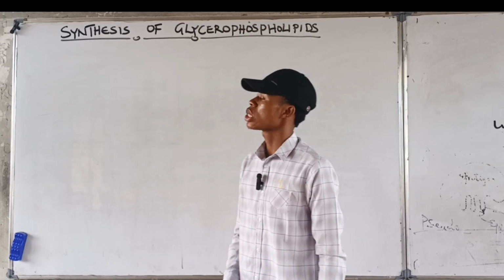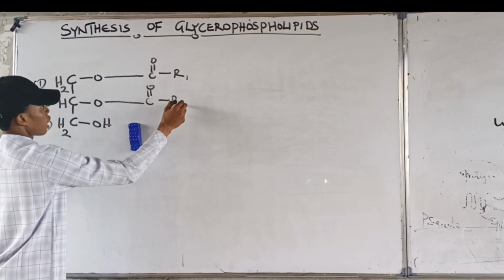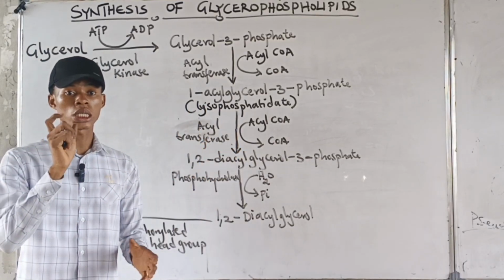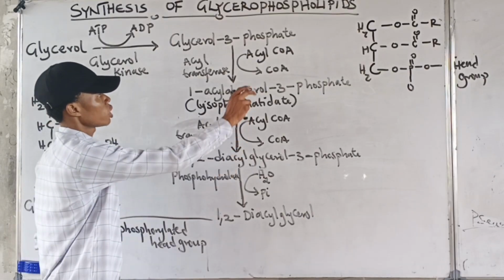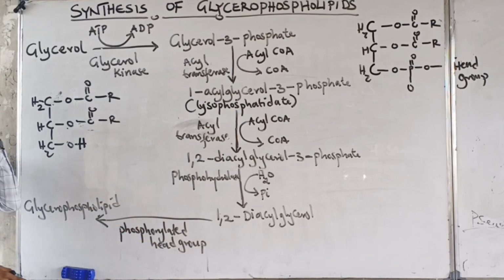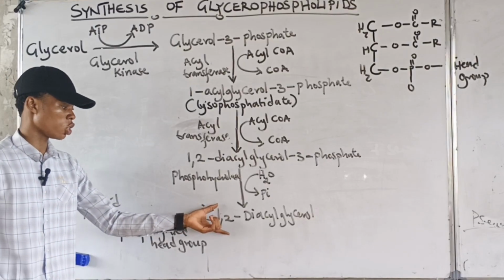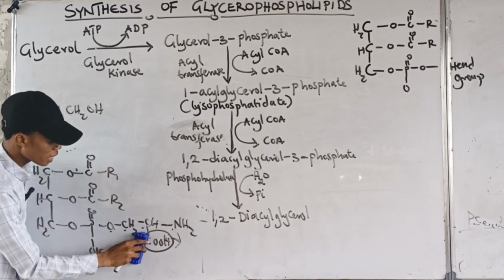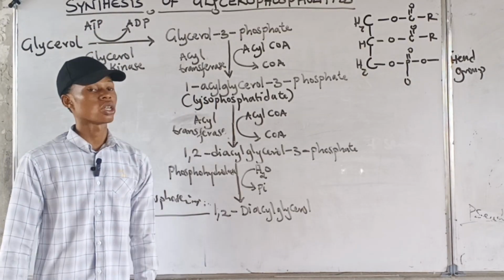SYNTHESIS OF GLYCEROPHOSPHOLIPIDS